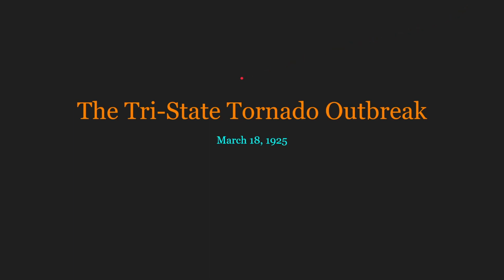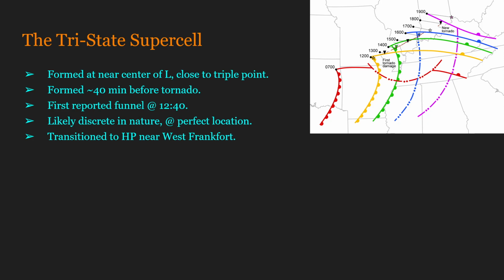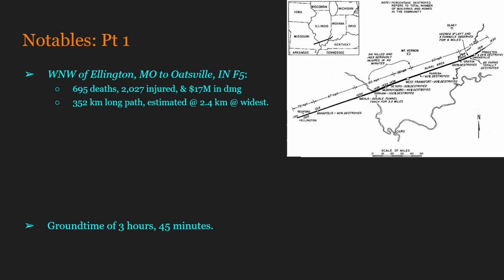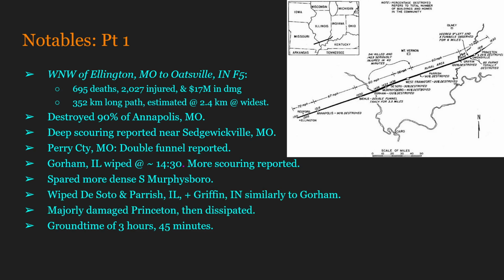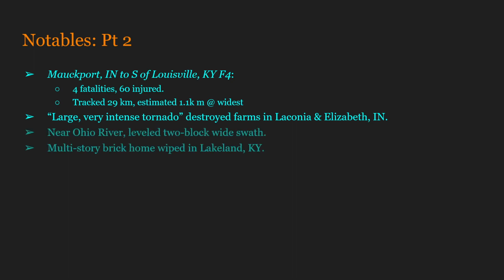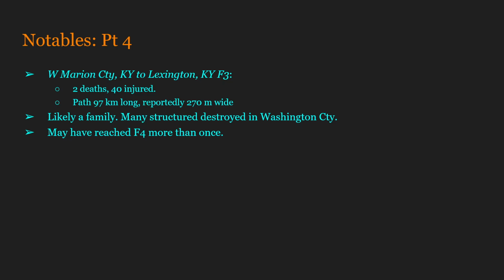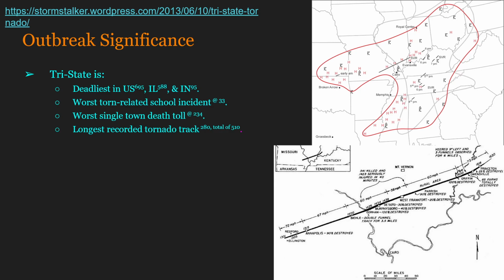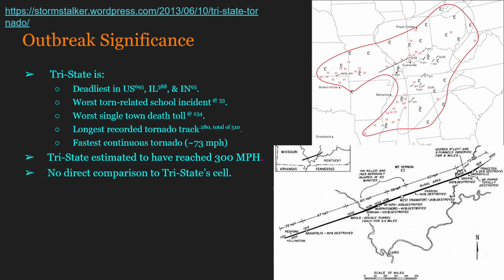A Short-ish Summary | The Tri State Tornado Outbreak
Easily the most studied tornadic event in U.S. history, the Tri State Tornado is an immortally infamous tornado even 98 years later.

-Excellent picture source used in this video.